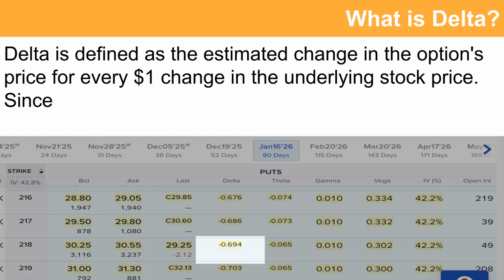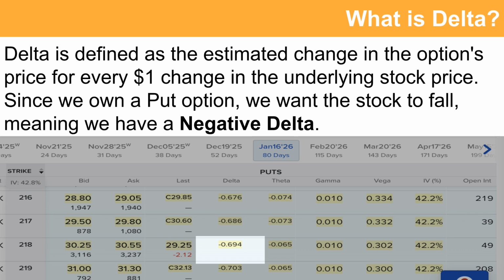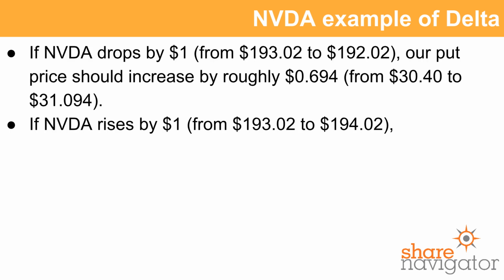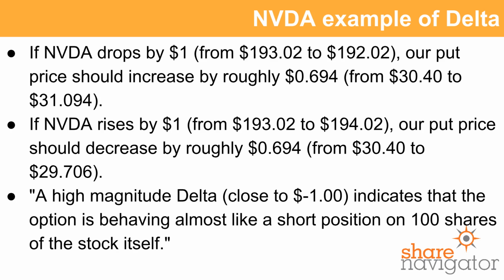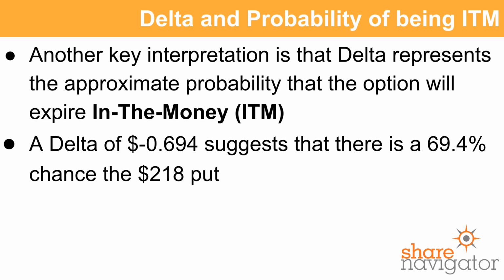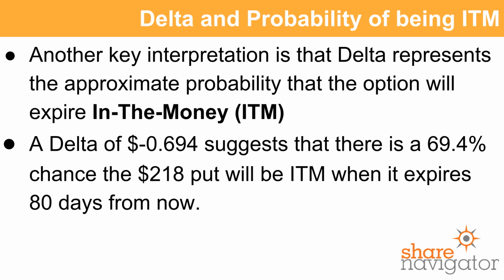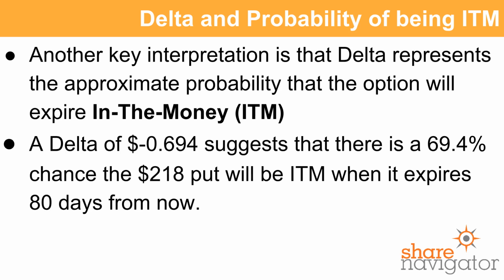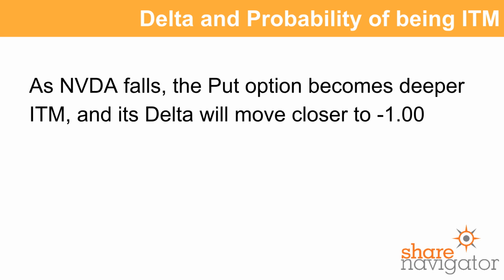NVDA Put Options Delta: How to Measure Directional Risk (and Probability)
Master Delta ($\Delta$): the option Greek that predicts movement. Understand what our $\Delta = -0.694$ means for your NVDA put's sensitivity, and how Delta is used to approximate the trade's probability of success.